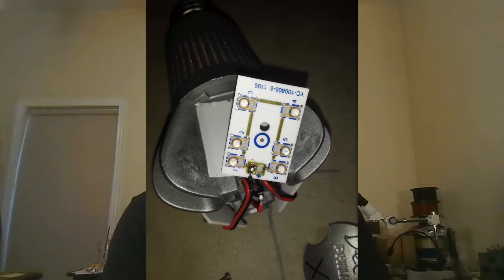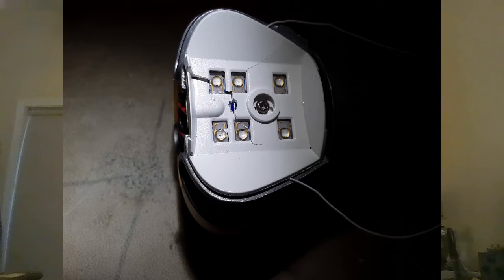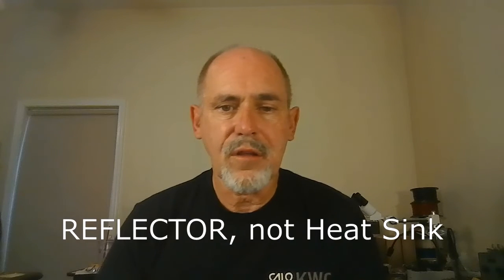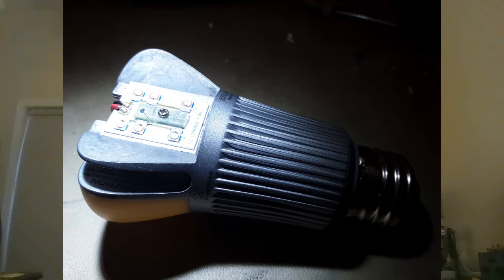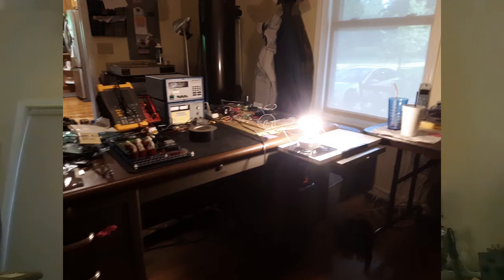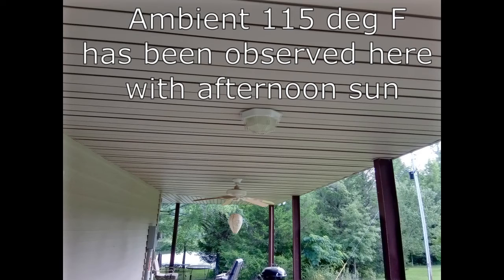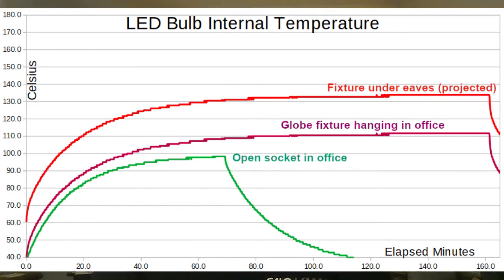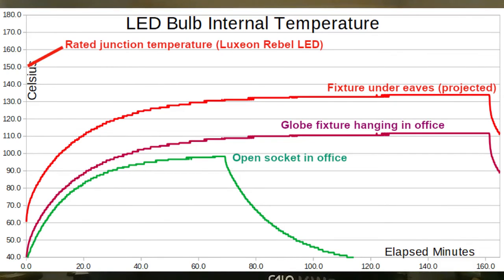Don't guess - measure !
Electrons Dance #5 explores a dubious theory advanced in my earlier Philips LED teardown - using actual measurements and real numbers instead of wild guesses.